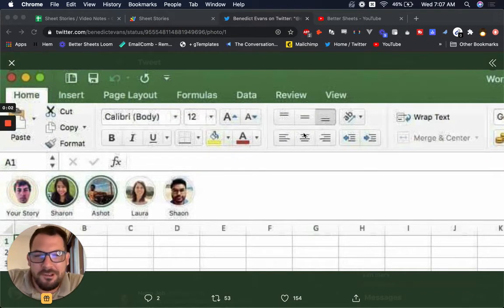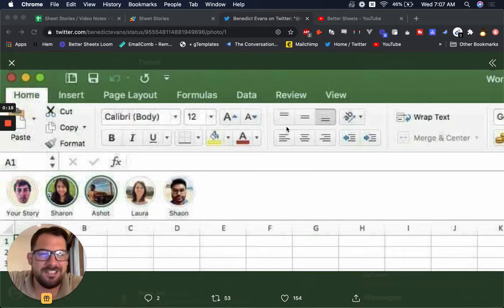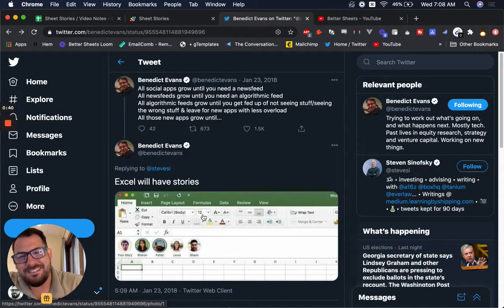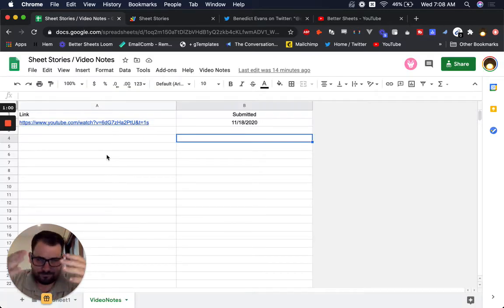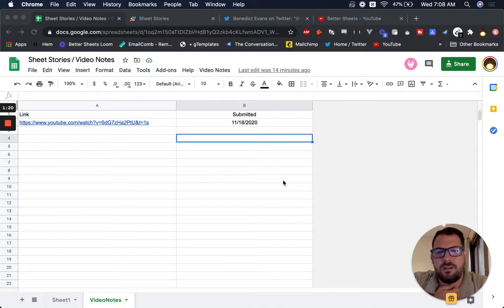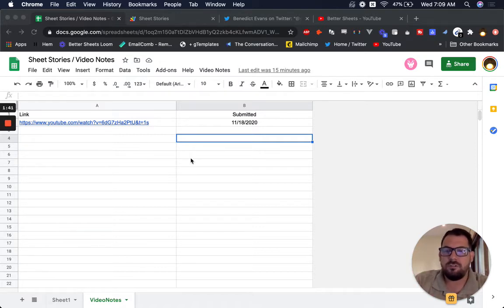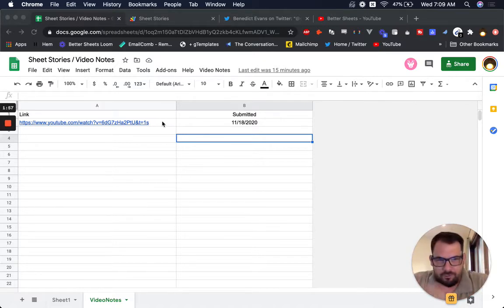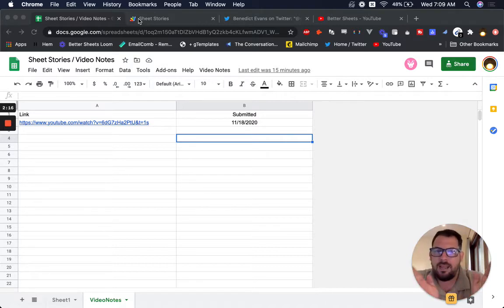Google Sheets Stories? No! But we can add timestamped video notes to google sheets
In this fun and almost fantasy video we add a video notes tab so that you can keep track of loom videos or youtube videos you share among your team on a doc.

Better Sheets Members get access to 151 videos. Access to every template, script and sheet I make.  You'll join a community of over 2,000 members hell bent on getting the most out of Google Sheets.

100 Free Business Ideas - Lead Magnet, product, and business ideas you can make in a Google Sheet to validate your business ideas.